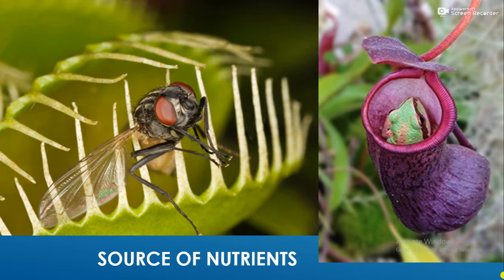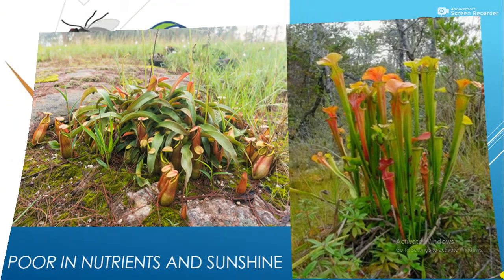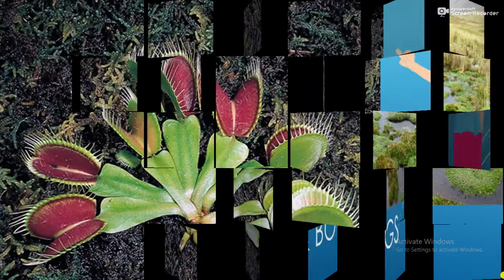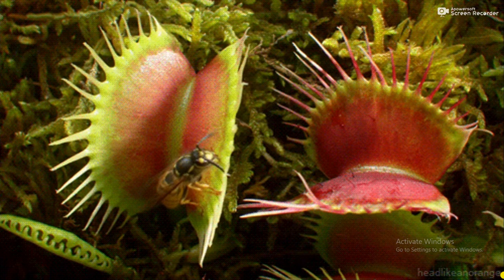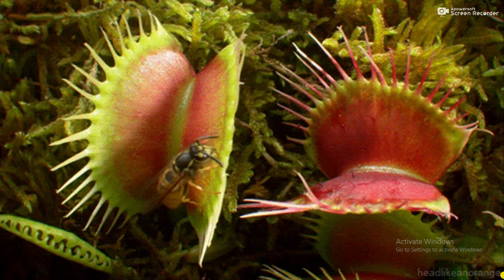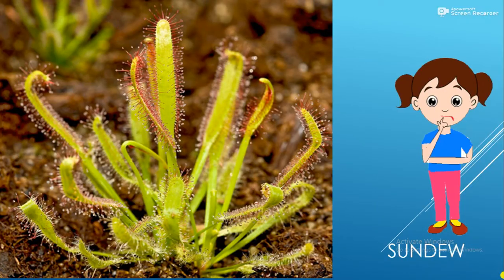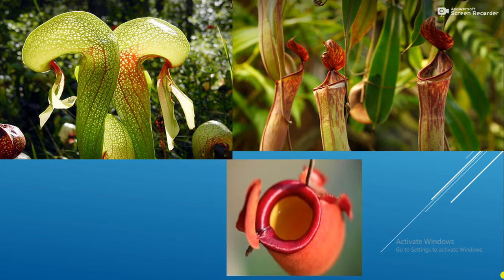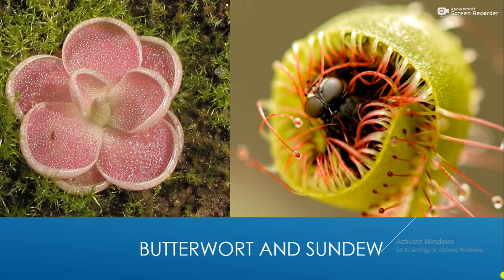Carnivorous plants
This video is about carnivorous plants .